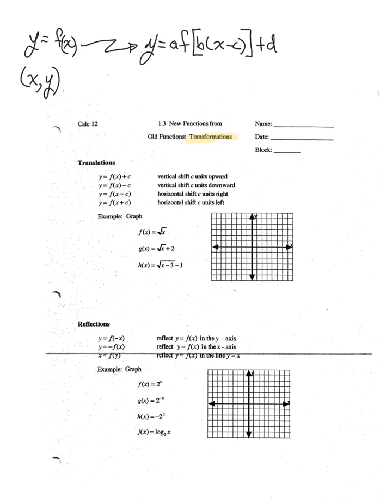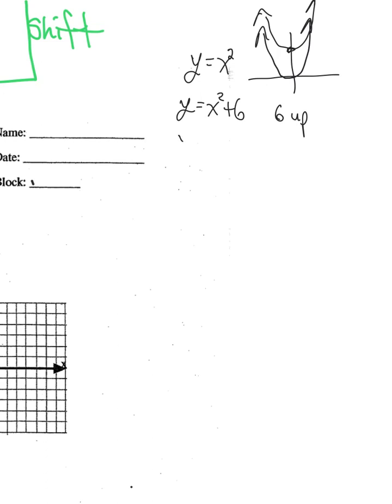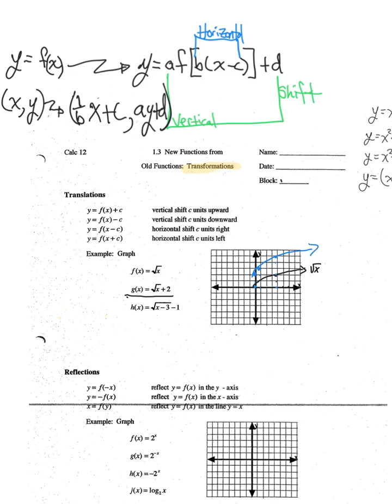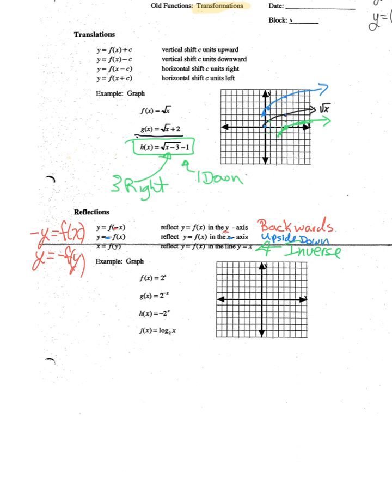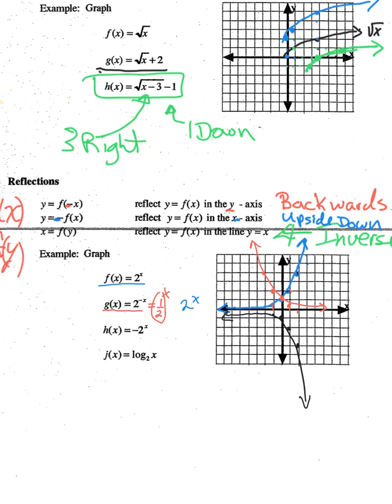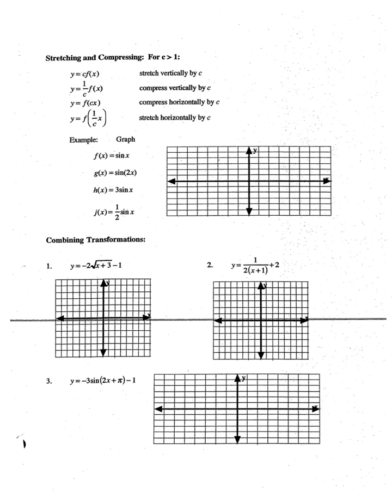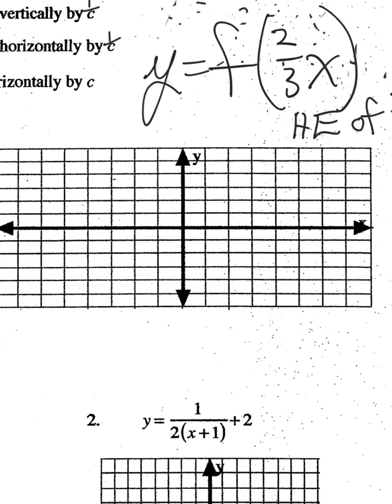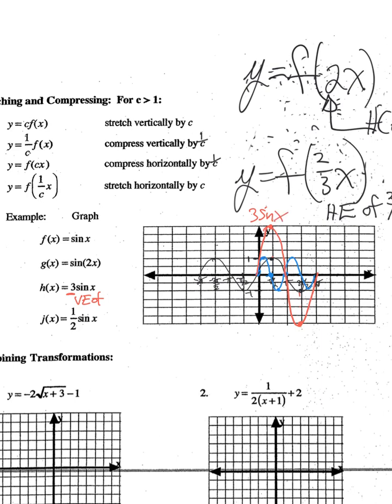Calc12 ch1 L1 3a part 1